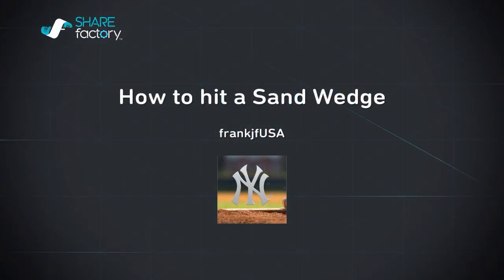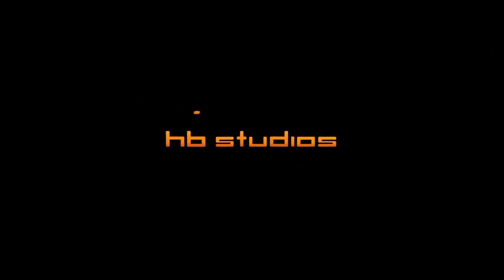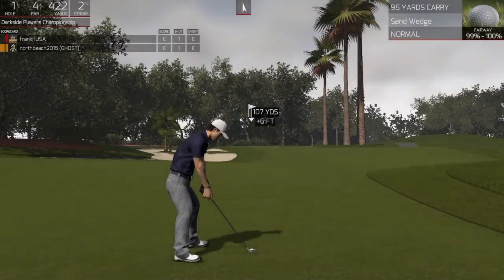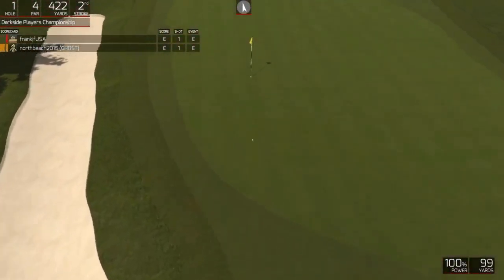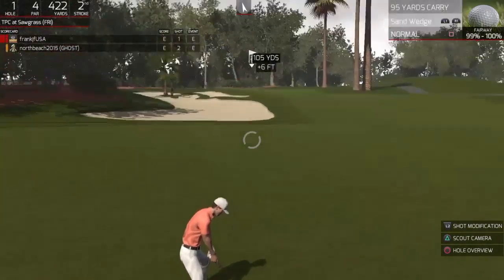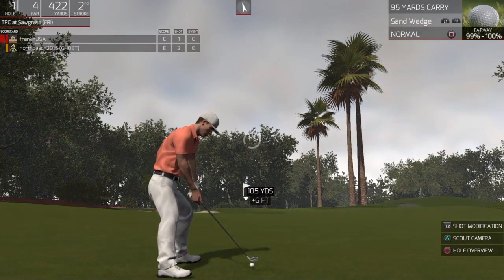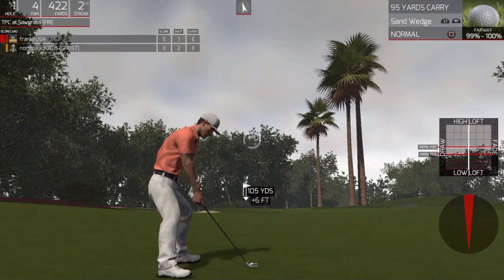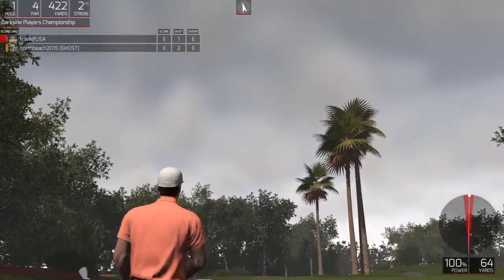How to hit a Sand Wedge...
Here you see two approaches to the green. The distances were virtually identical, it what appeared to be the same tailwind. Player 1 plays the right club, but doesn't get the best result. On the fast green and tough pin, he had a struggle. Player 2 delofts about two hairs(the width of the white modifier line), as if putting the ball a little back in address stance. The wind flew the 95yd carry further, the adjustment tempered inherrent backspin while providing a little extra bounce forward.